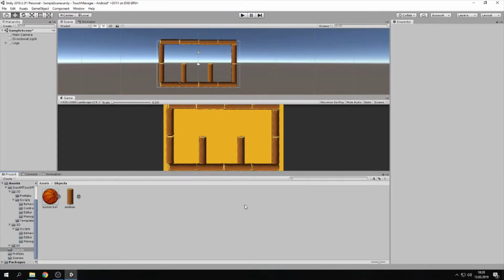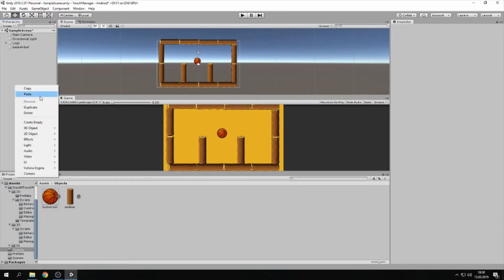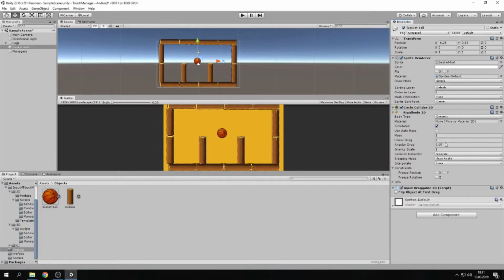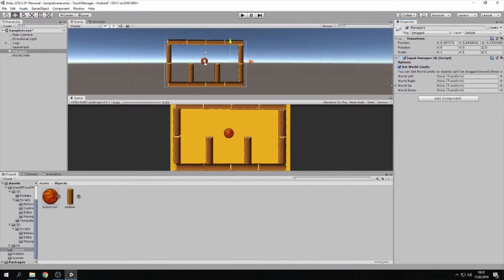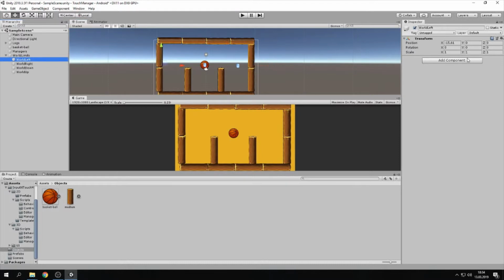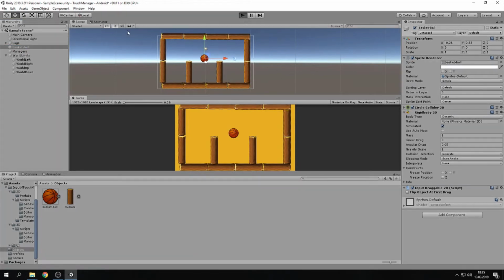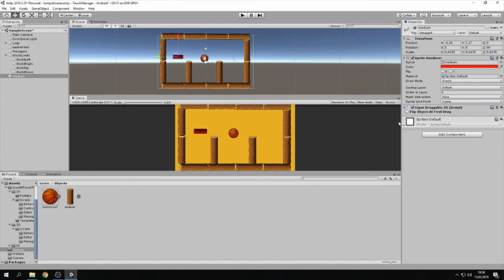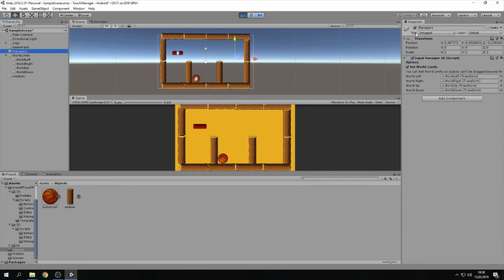1- Getting Started with InputManager2D and InputDraggable2D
If you want an Gameobject to be draggable all you need is Create and empty Gameobject and name it Manager ,You can name it whatever you want,  Click to this gameobject called Manager and from inspector click Add Component , InputNTouchManager , 2D , Input , Management , InputManager2D  after adding InputManager2D go to object that you want it to be draggable and add collider on it from inspector and also add InputDraggable2D to do so select the object from hierarchy and  from inspector of the object choose Add Component , InputNTouchManager , 2D , Input , Behaviour , InputDraggable2D. So this is all you need to do for drag an object around.